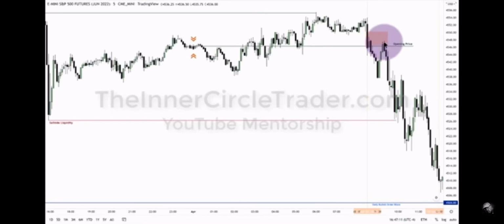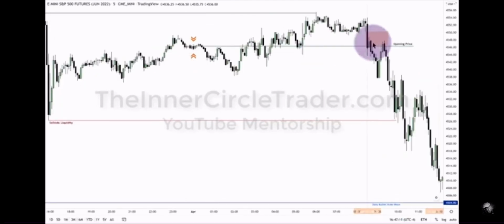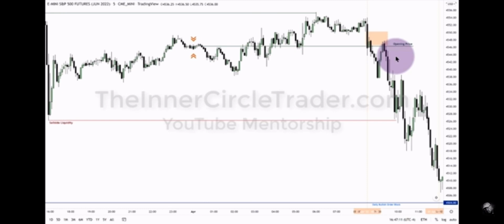ICT 2022 ep 16.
1. 15min chart gives the framework.
2. Want students to use 9:30 opening period, To qualify for the entry later on (see if the expected things happened as expected. ).
3. Take 2 trades per session.